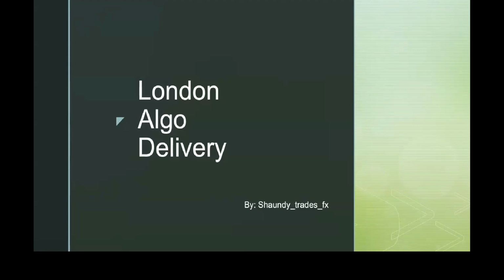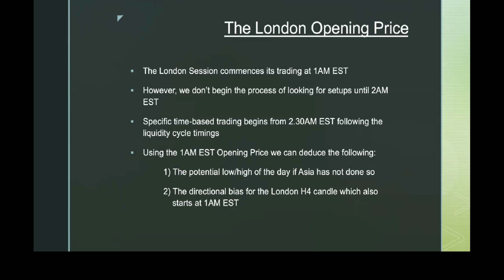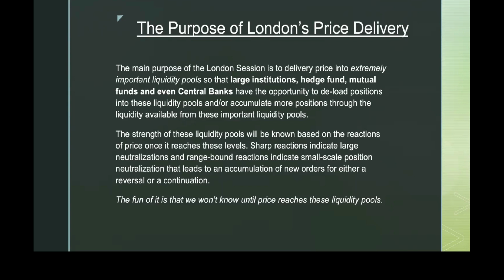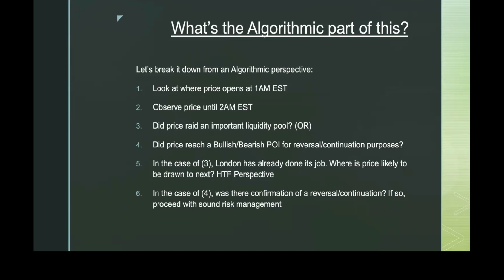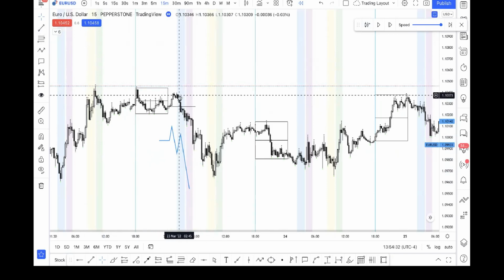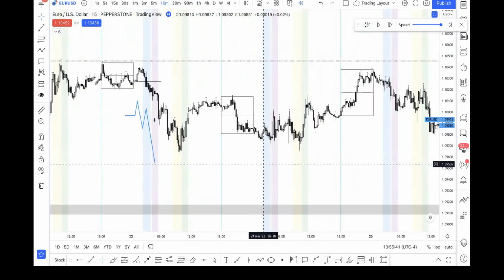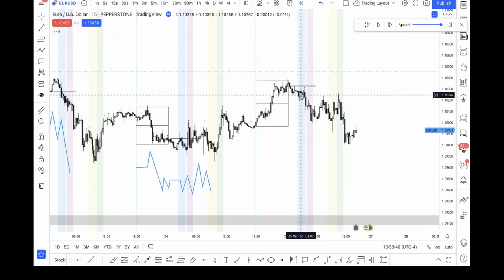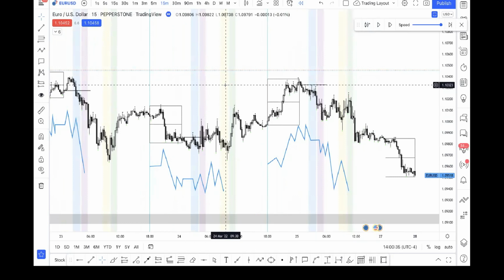The road to Algorithmic Understanding: London Algorithmic Delivery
One step closer to the Algo :)

If you are interested in Mentorship where I go through Algorithmic Trading in MUCH more detail OR my Live Streams in order to read price efficiently, you can join via: